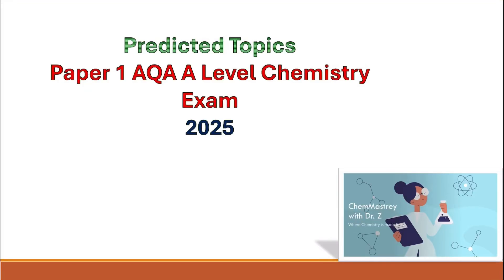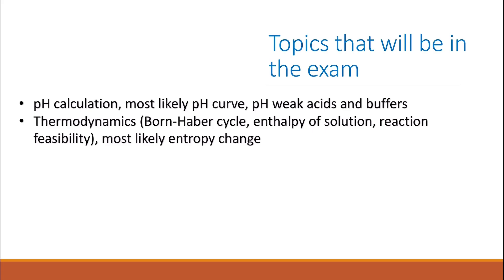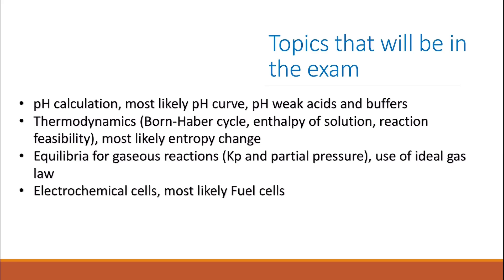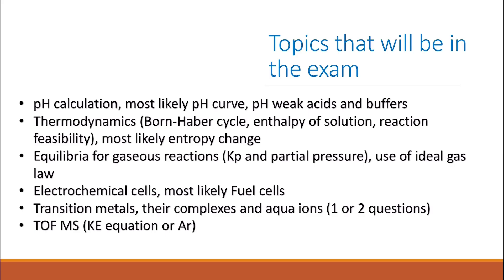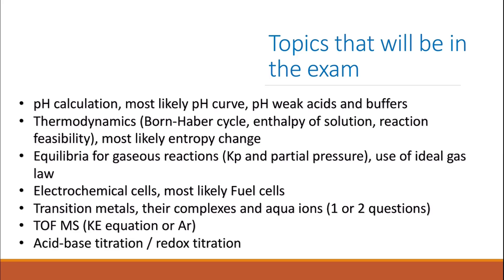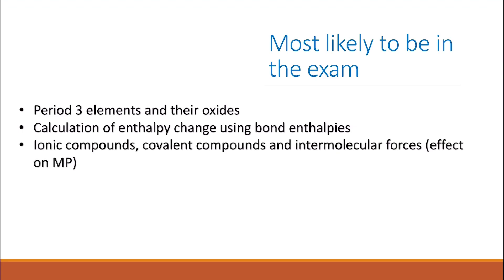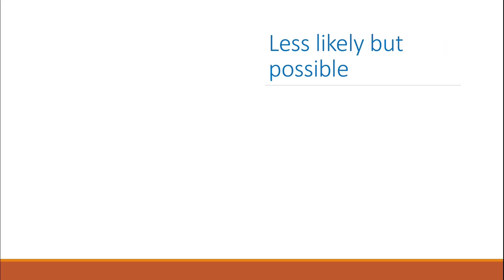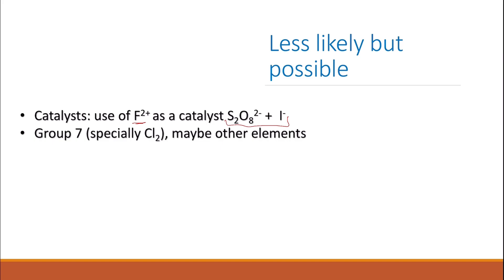A Level chemistry paper 1 predictions 2025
My predictions for paper 1 AQA A level chemistry exam 2025. This is based on analysing past papers including 2024 ones.